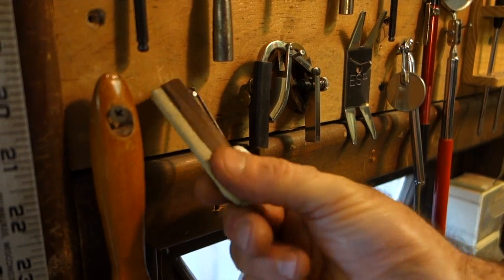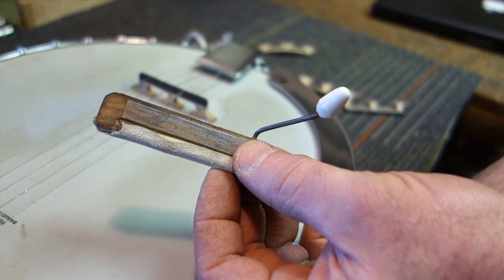Do-it-yourself banjo bridge tool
Dave Collins at Herb David Guitar Studio in Ann Arbor, Michigan shows an easy-to-make tool for swapping banjo bridges. From the free Trade Secrets newsletter